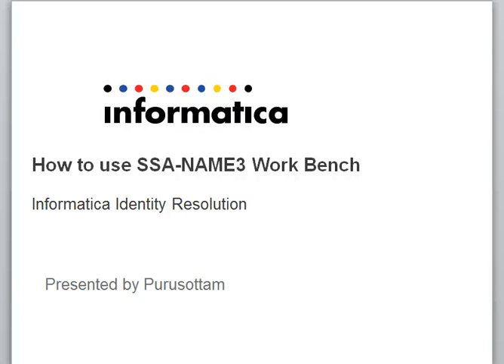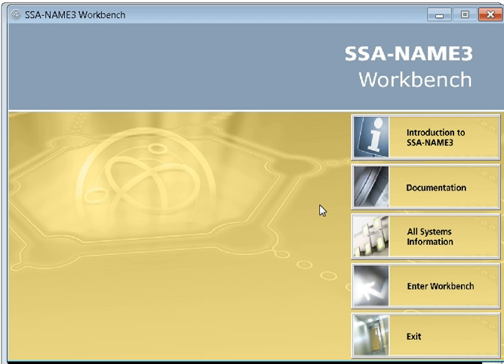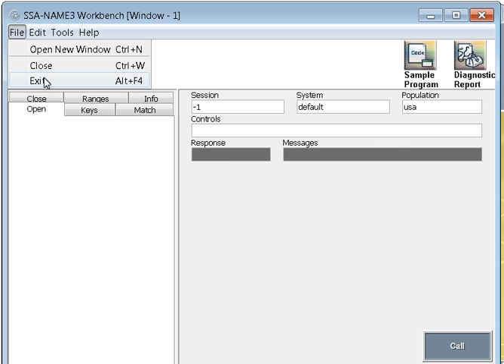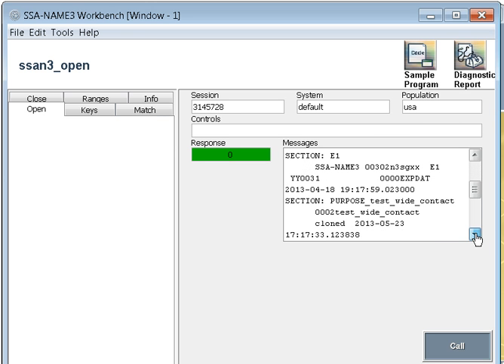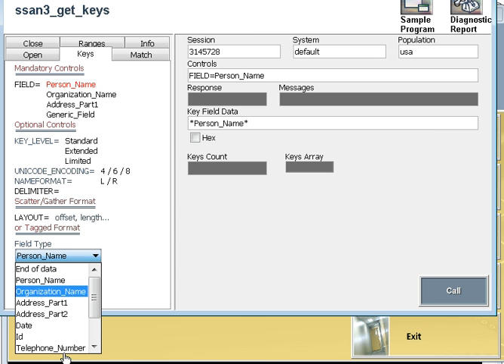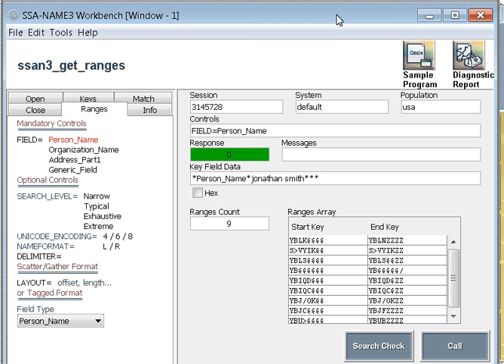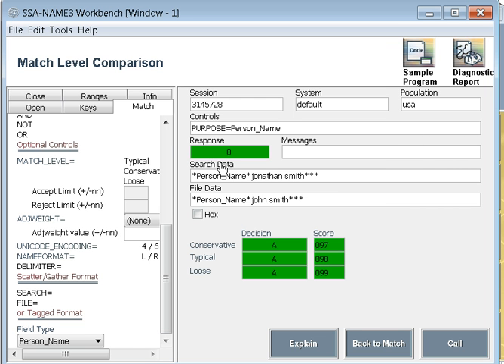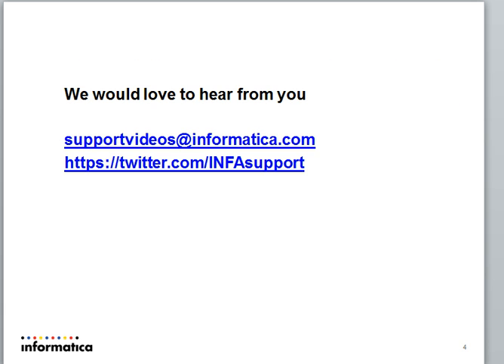How to use SSA NAME3 Workbench in IIR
The SSA-NAME3 Developer's Workbench is a Java GUI tool that helps a programmer prototype SSANAME3 calls. This video takes the viewer through a step-by-step guidance to using the different options available in Developer's Workbench.